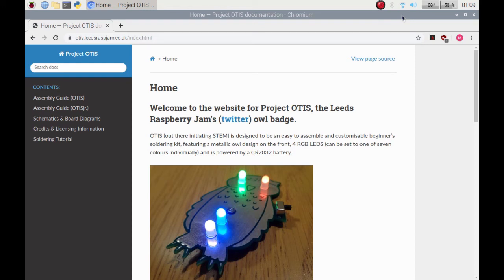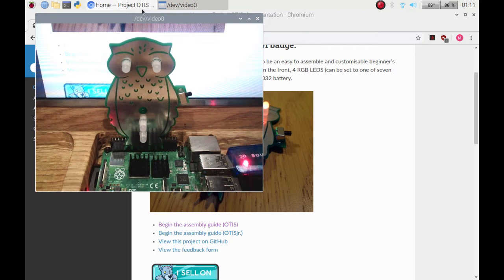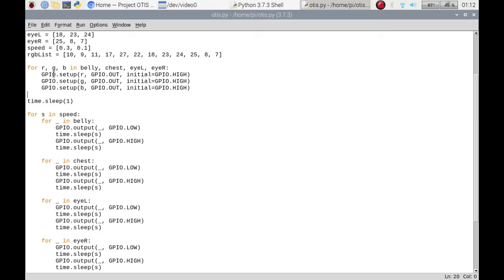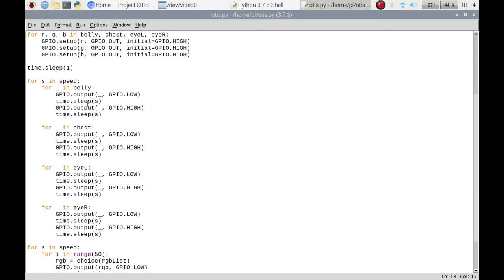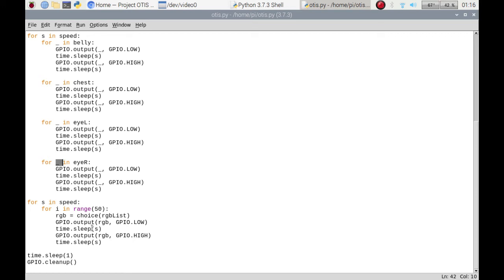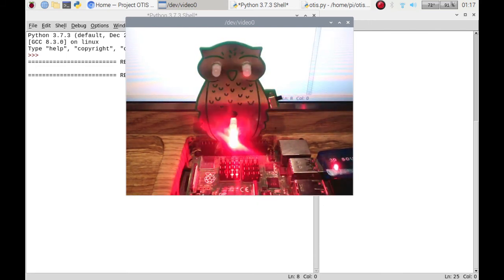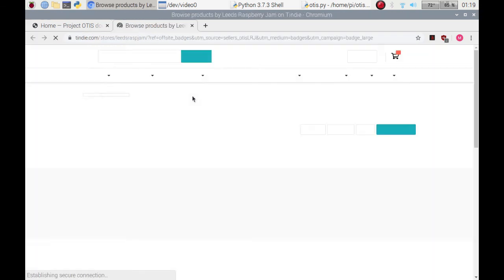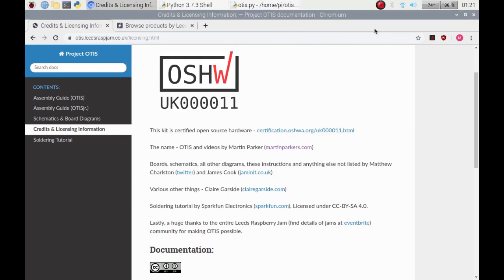Hacked - Project OTIS - Soldering Kit you can buy *** Contains flashing lights!! ***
In this video I introduce you to OTIS (Out There Initiating STEM) the Leeds Raspberry Jam Owl Soldering Kit.

This kit and tutorials will guide you through how to solder and get you started on the path for more projects with electronics.

Link on website to purchase via Tindie, UK post only.